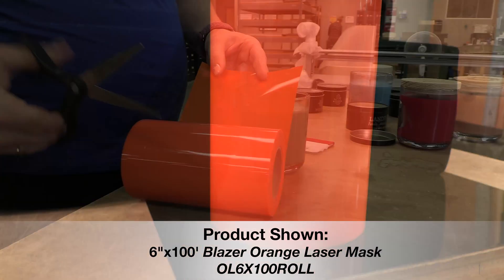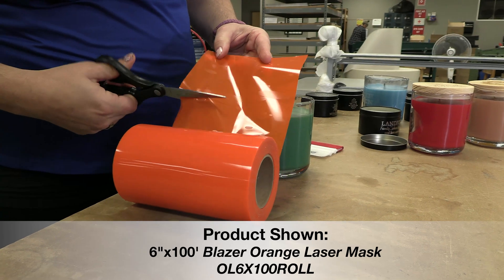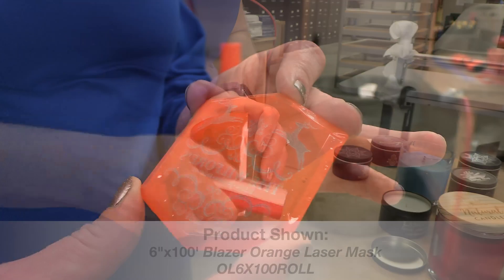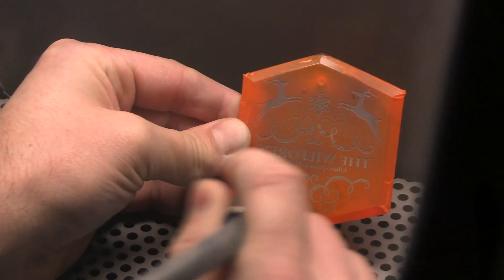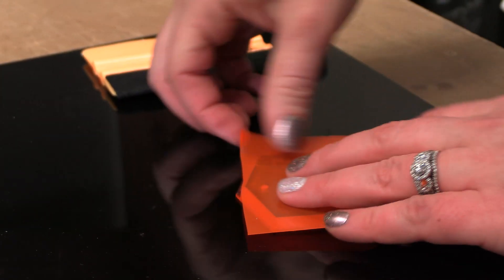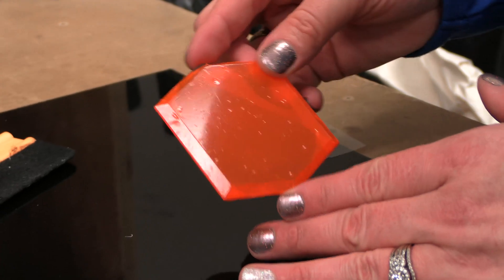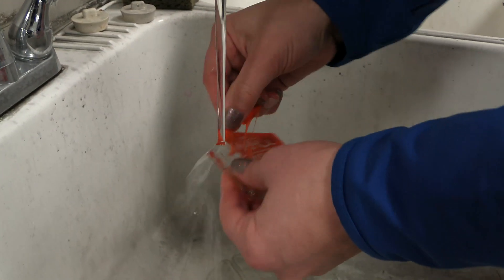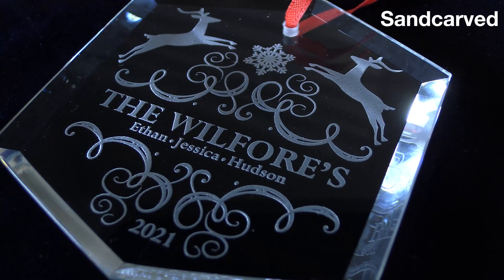How to Use Blazer Orange Laser Mask - JDS Insider #97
Blazer Orange Laser Mask can be used for lasering on glass and crystal substrates, used as a stencil, and can reduce micro-fracturing. Watch as Sara from the JDS Fabrication team gives quick highlights of the Blazer Orange Laser Mask.

to see the full lineup of laser engraving tape available from JDS.
to view all of our engraving materials and supplies.